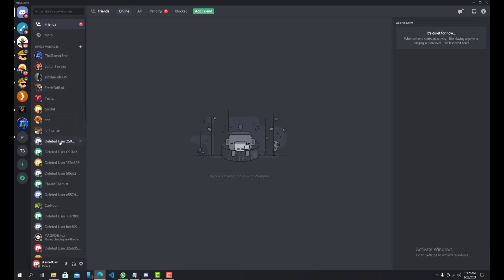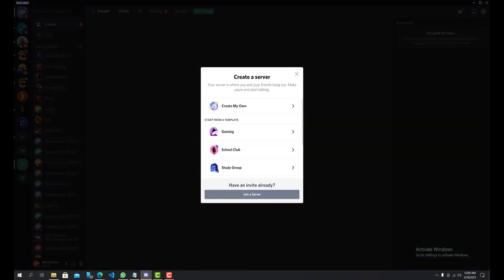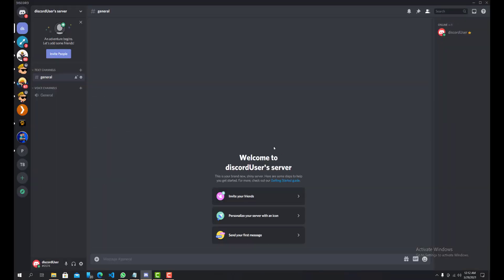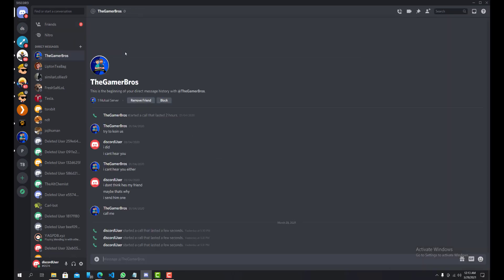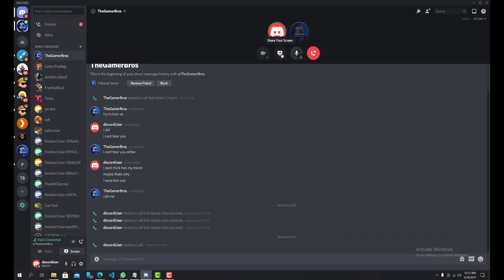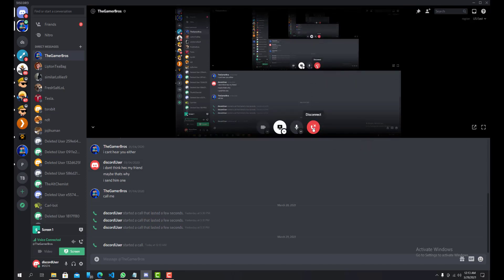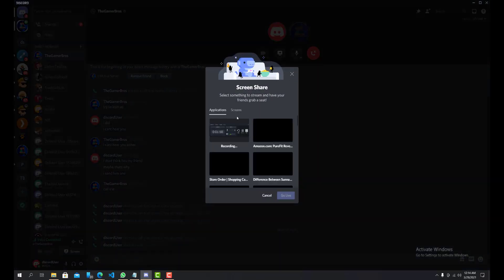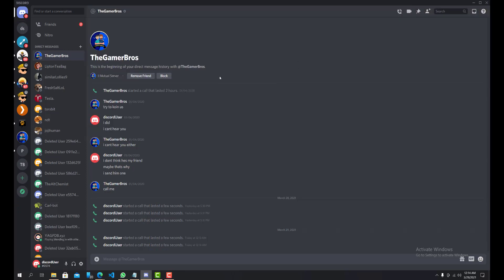How To Screen Share In Discord 2021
Hi Guys! In this video i will show you How To Screen Share In Discord 2021